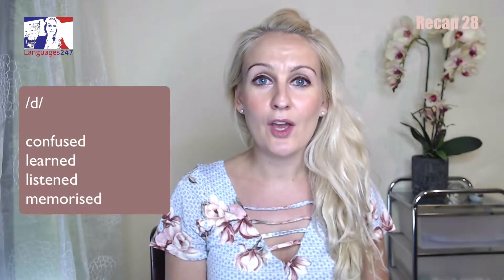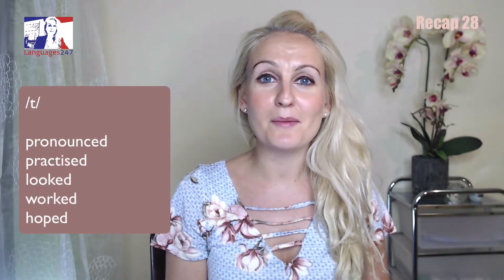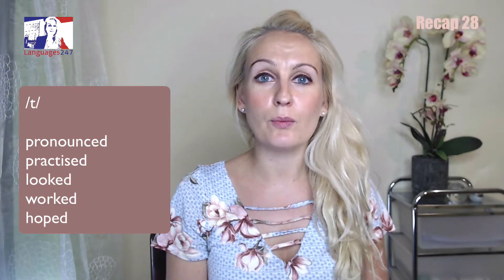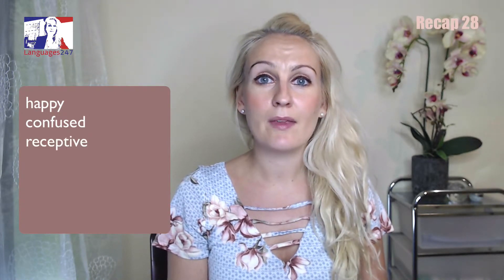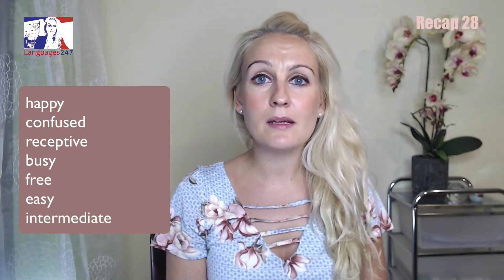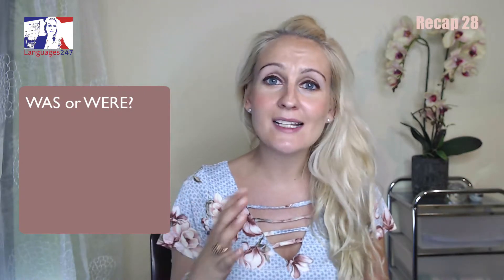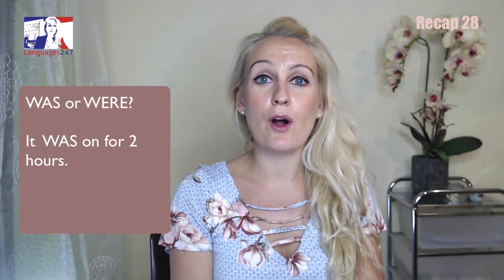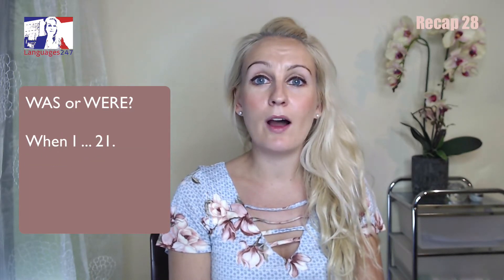Recap 28 with Julia